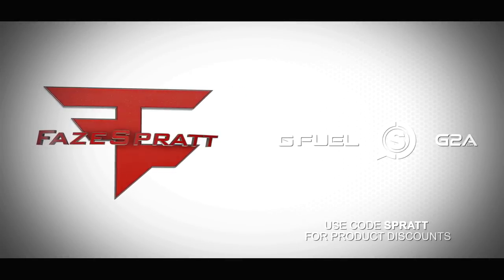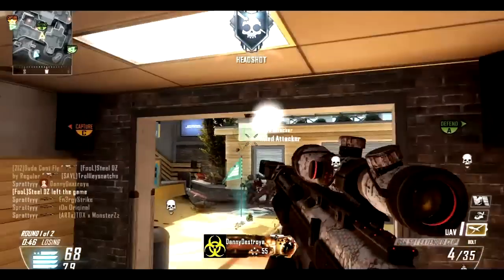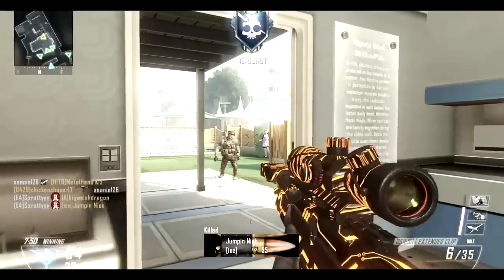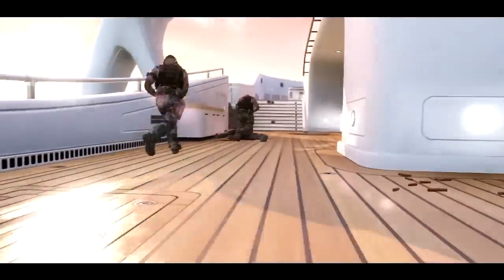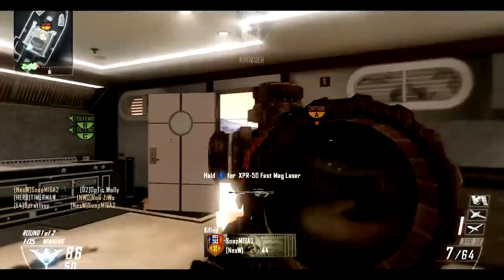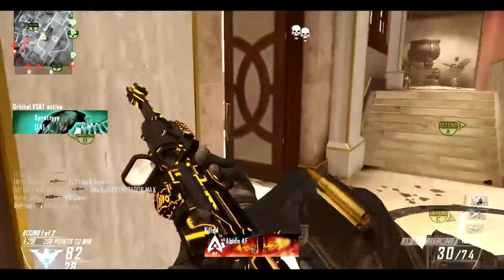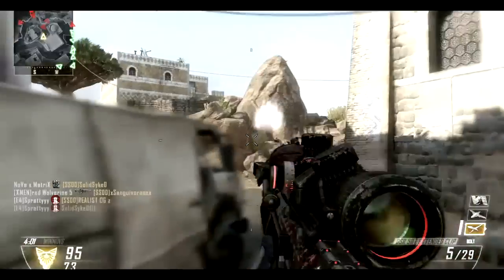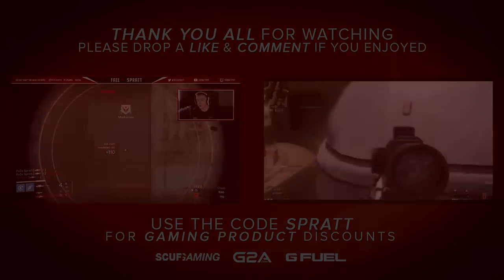Spratt's Past - 'Example 4'